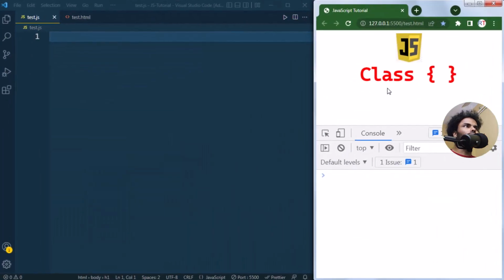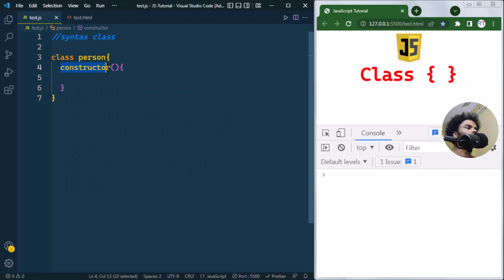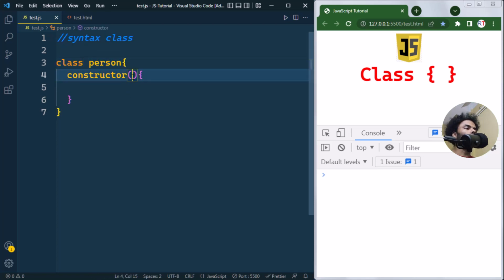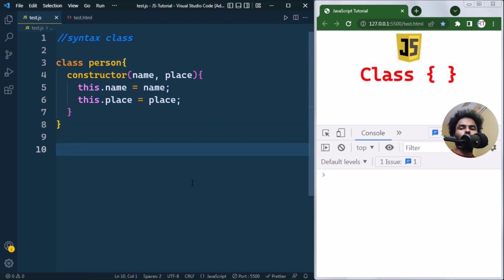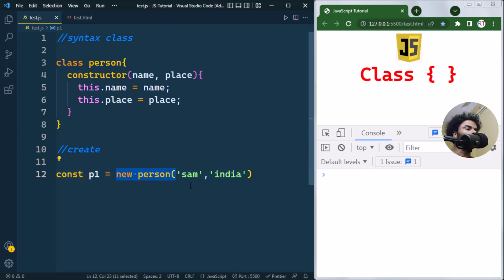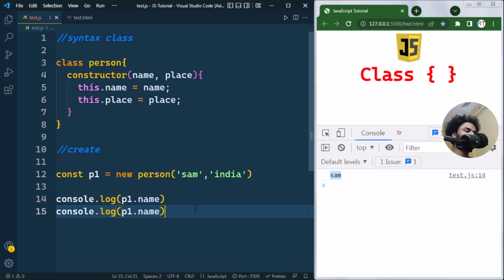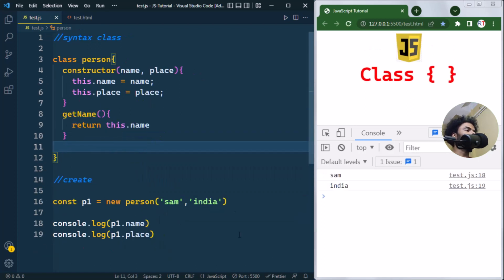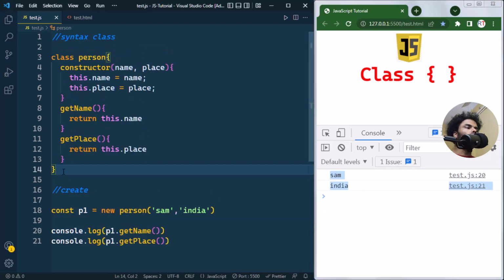#48 Class in JS | JavaScript Class Syntax Explained | Constructors, Objects, and Methods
Learn all about the syntax of classes in JavaScript, including how to define constructors, create objects, and implement methods.

📝 Timestamps:
0:00 - Introduction
0:14 - Syntax of Class
0:25 - Constructor in Class
1:06 - Create Object of Class
1:58 - Class Methods
2:25 - Conclusion